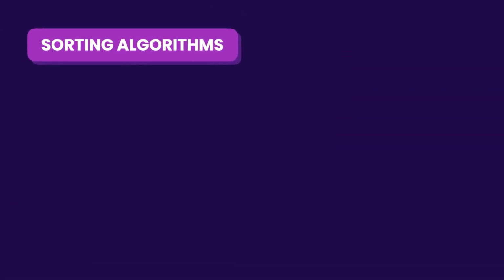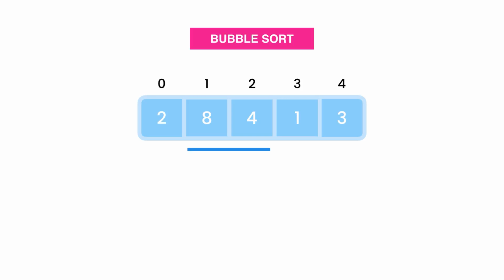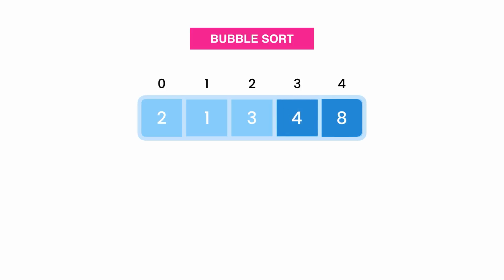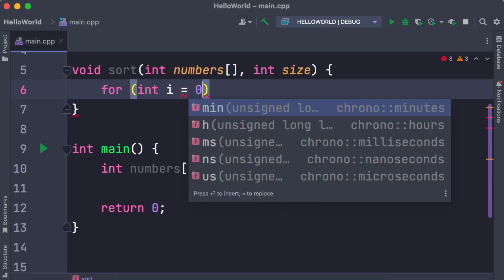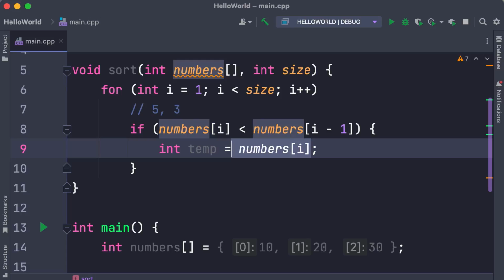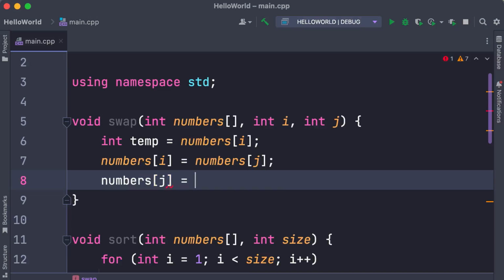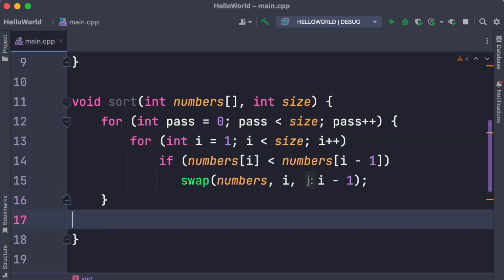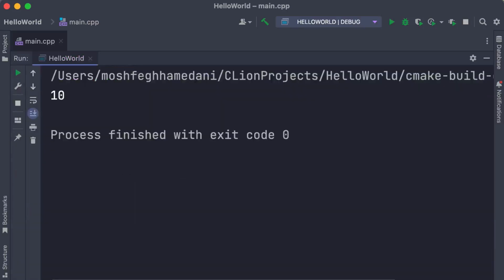66 Sorting Arrays